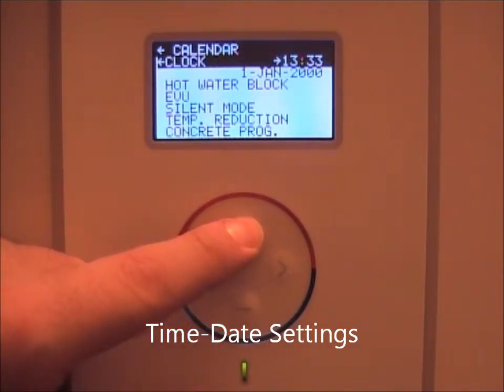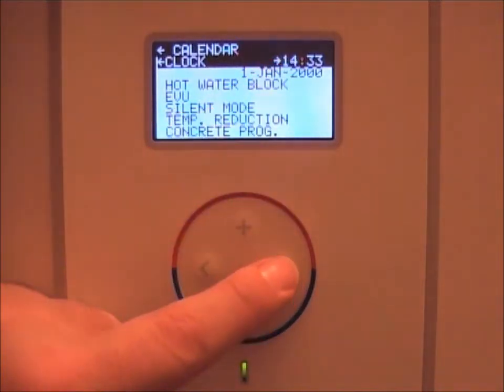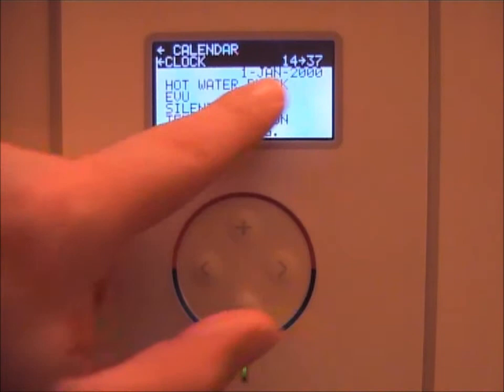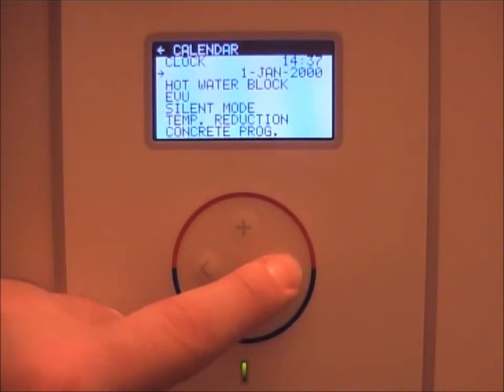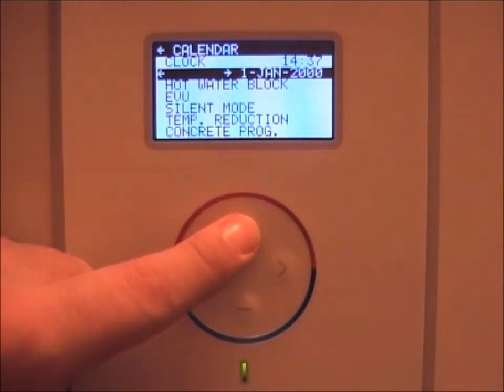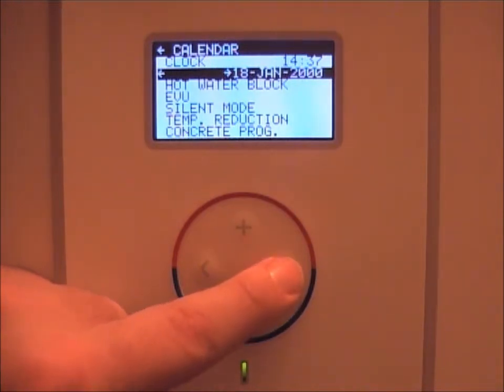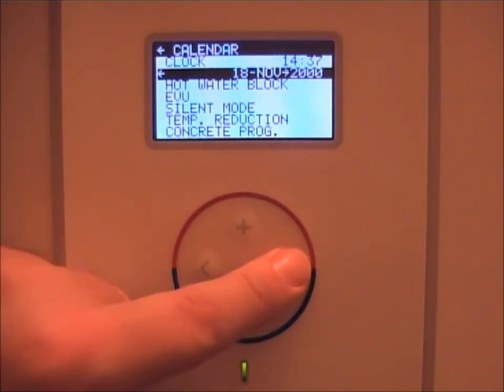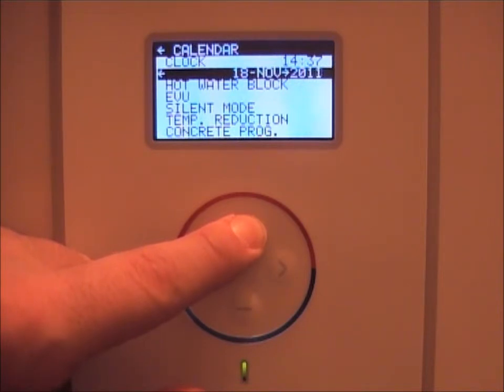Time Date Settings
Accessing Time and Date Settings

You can see the following video.